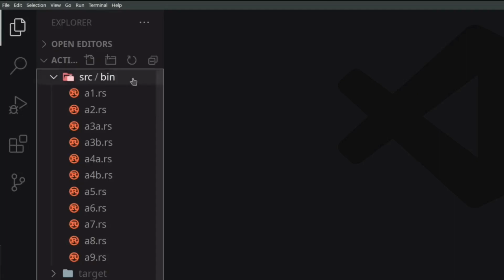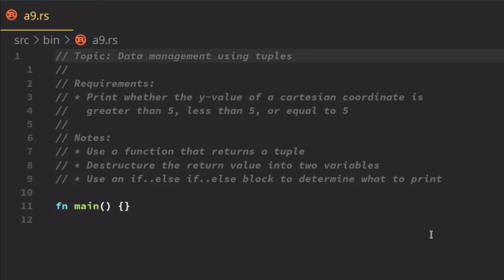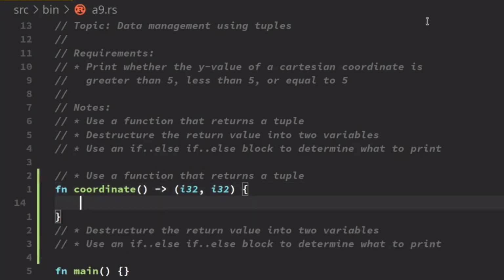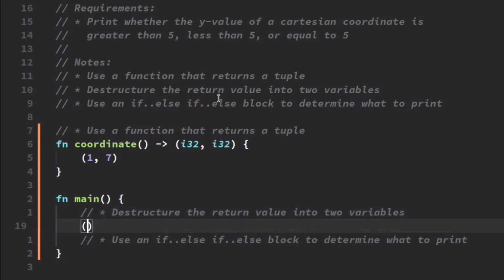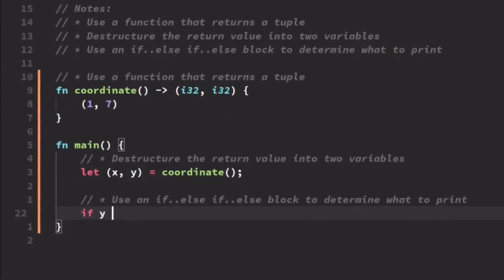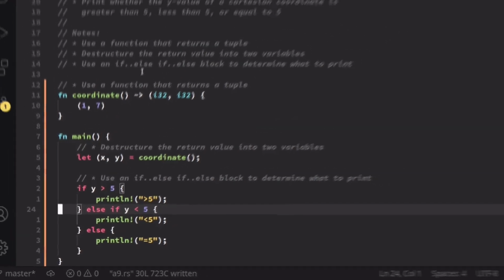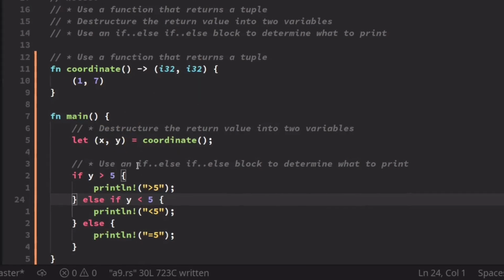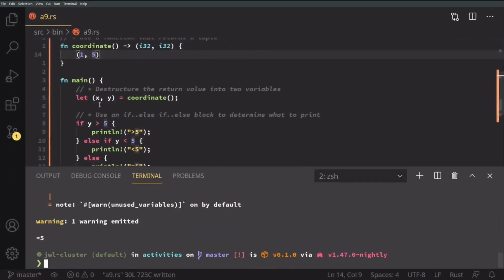33 Activity Tuples Zero To Mastery Academy 1920x1080 486K